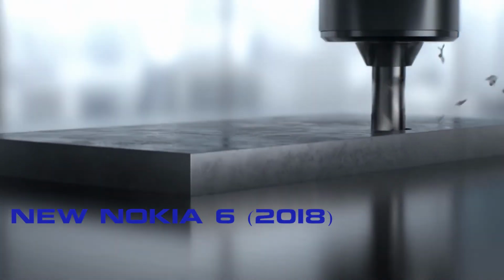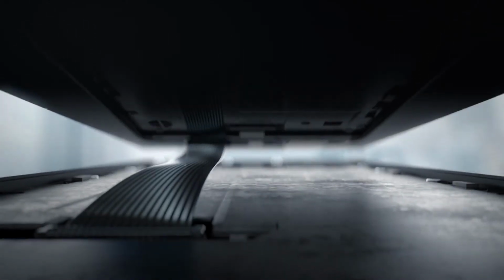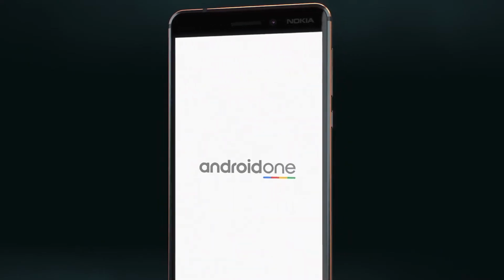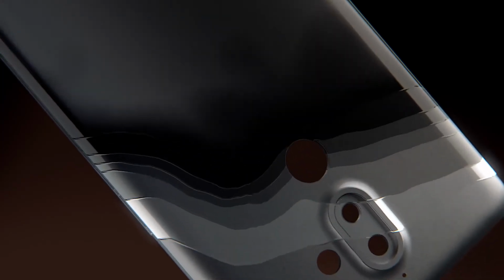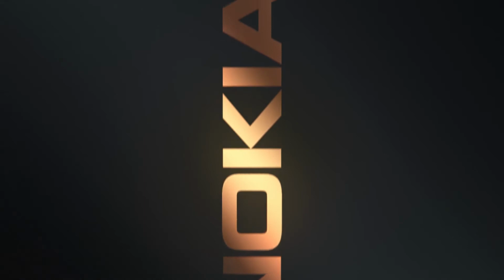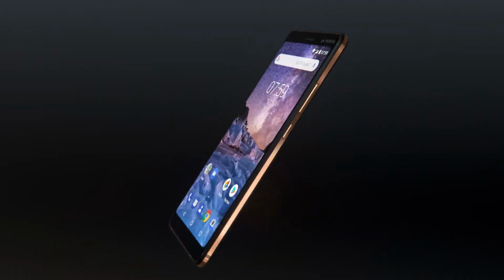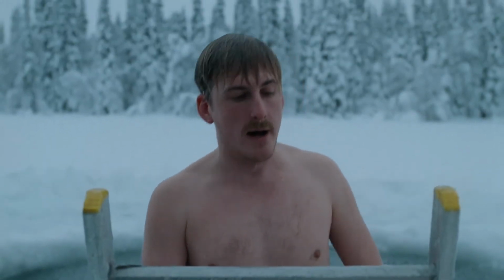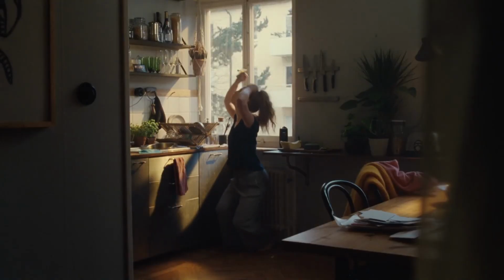All Nokia Mobile trailers of MWC 2018 - Year of the Nokia?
Nokia 8110 4G , Nokia 1 , New Nokia 6 (2018), Nokia 7 plus , Nokia 8 Sirocco Trailers!

What do you think about them? Let everyone know in the comments below!

Credits:-

Video Courtesy: Nokia Mobile Youtube Channel